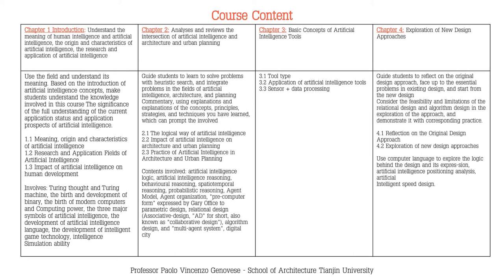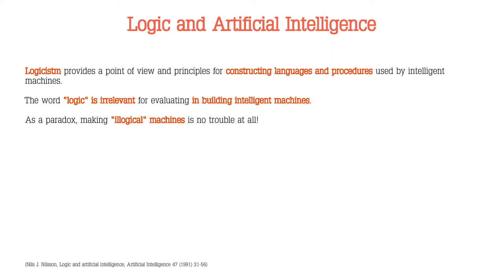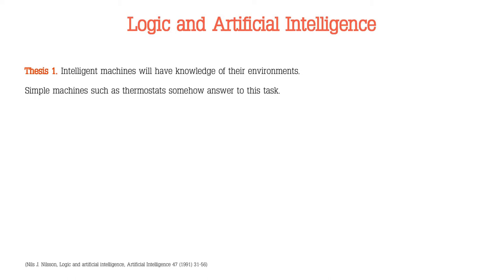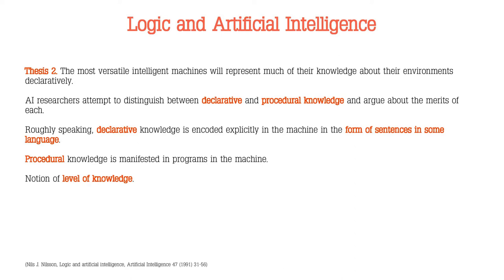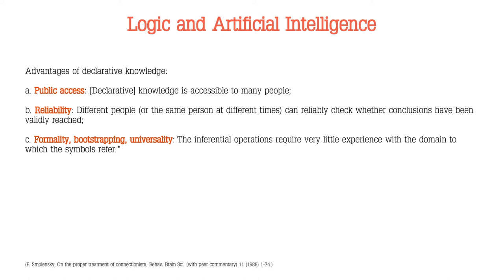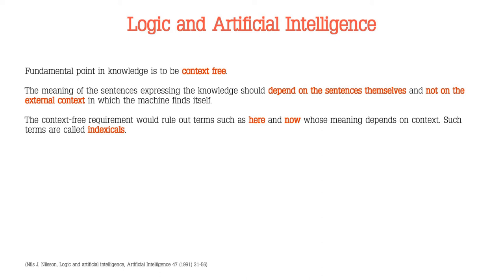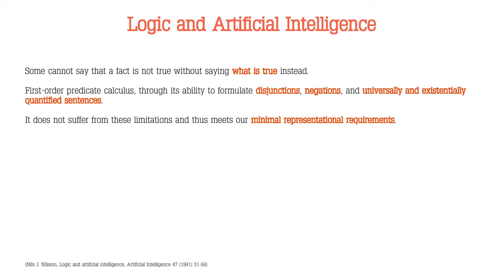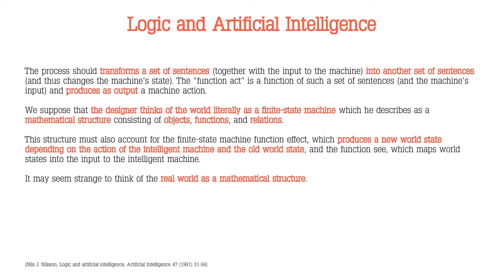Architecture and Urban Planning in the Age of Artificial Intelligence-2-1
1h58'31",18-1h58'46",15
Poster of the movie: "Forbidden Planet", Director Fred McLeod Wilcox, 1956.

1h58'46",16-1h58'52",24
Poster of the movie: "Forbidden Planet", Director Fred McLeod Wilcox, 1956. Poster artwork courtesy of Stefano and Terry.  Additional photos courtesy of Terry. In

1h58'53",00-1h59'00",13
Frame of the movie: "Forbidden Planet", Director Fred McLeod Wilcox, 1956. In

1h59'00",03-1h59'18",13
Frame of the movie: "Forbidden Planet", Director Fred McLeod Wilcox, 1956. Image from Matt Paprocki, Forbidden Planet Review, September 18, 2010. In:

2h04'58",13-2h06'29",12
Robot "Handle" by Boston Dynamic. Movie from: "Introducing Handle", published on 28 February 2017 in YouTube. In:

2h09'57",16-2h10'47",12
Portrait of Isaac Asimov. Source: nonciclopedia.org. Posted by: Big Jack on 11 November 2018. In: